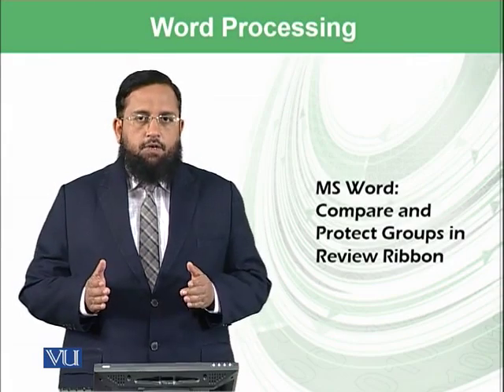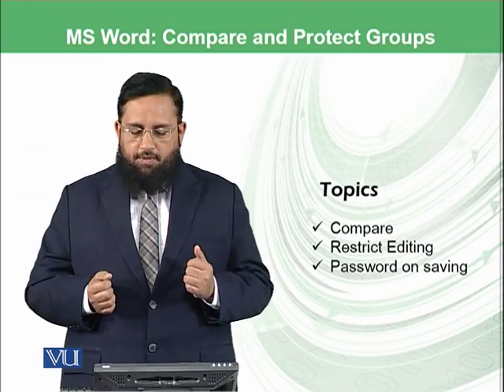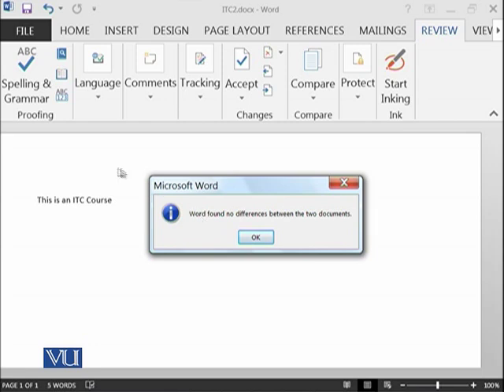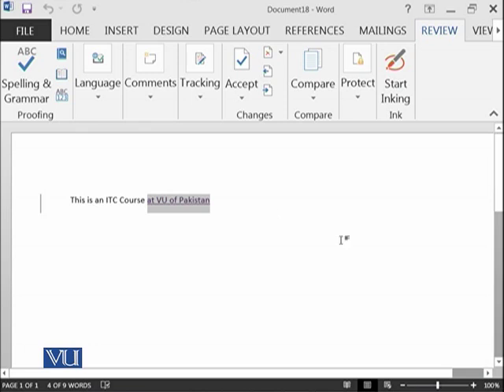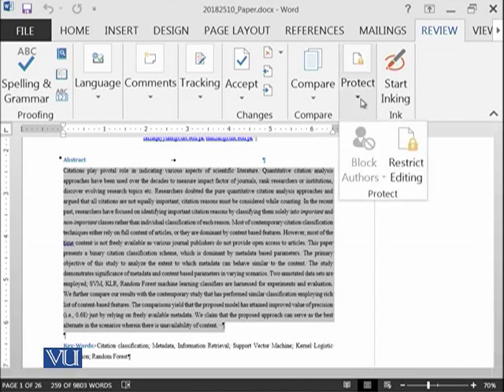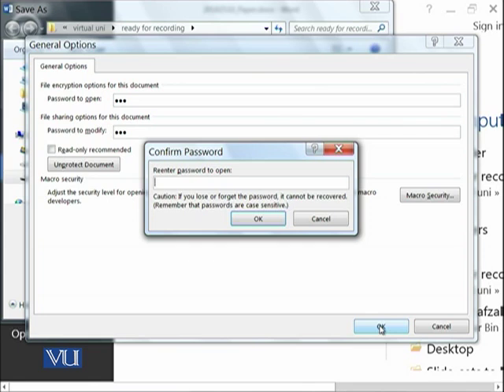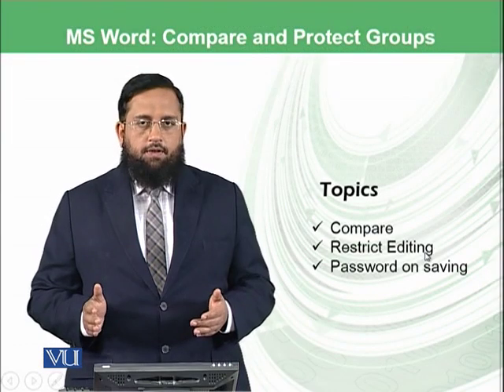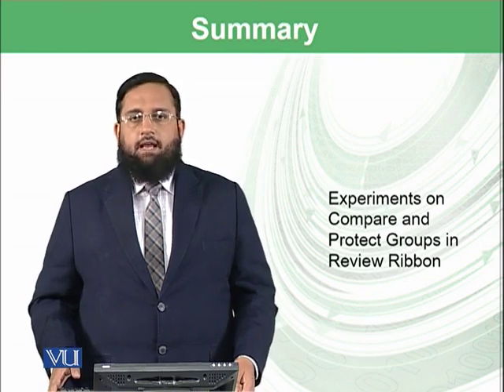MS Word: Compare and Protect Groups in Review Ribbon | Introduction to Computing | CS101_Topic213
Topic-213. MS Word: Compare and Protect Groups in Review Ribbon